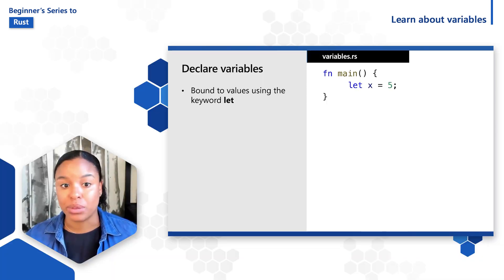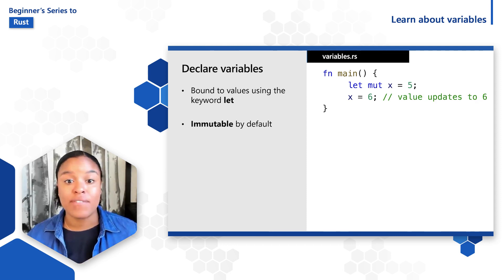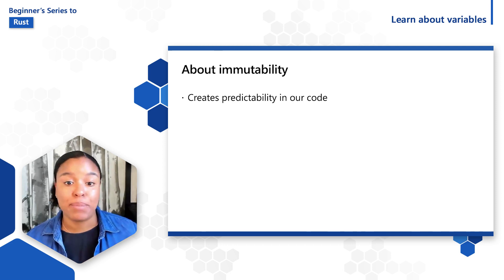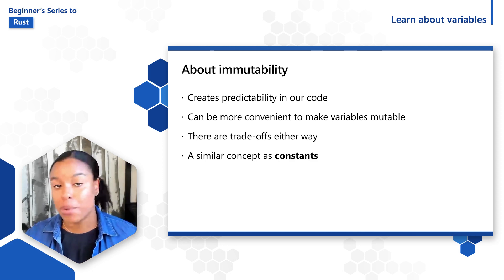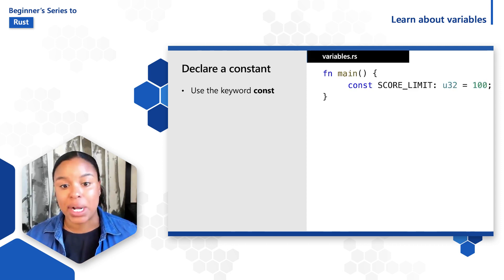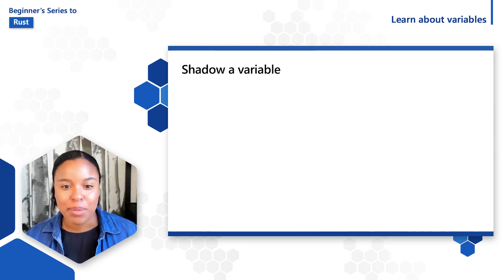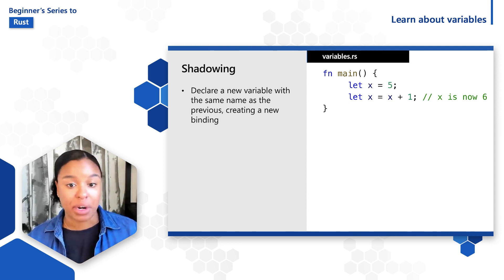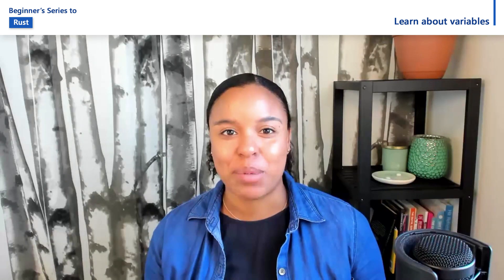Learn about variables [7 of 35] | Rust for Beginners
Get an overview of variables and their significance in Rust applications.